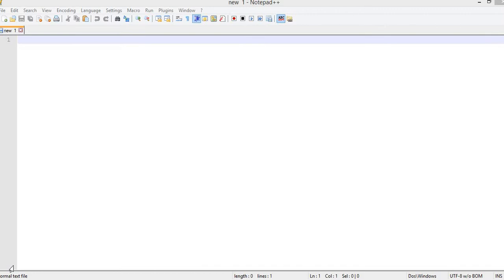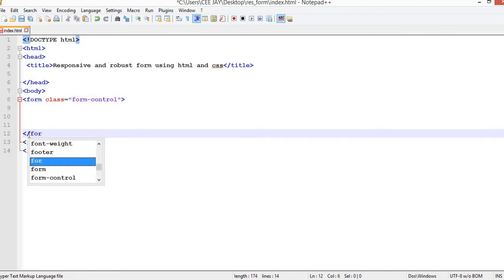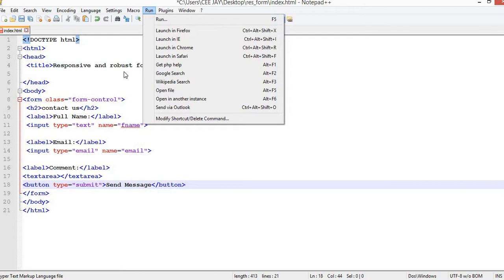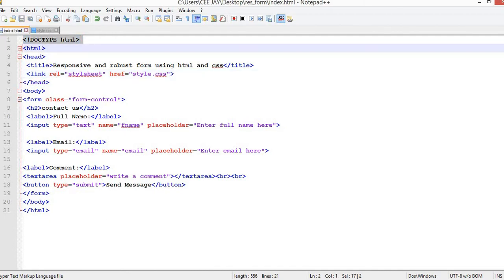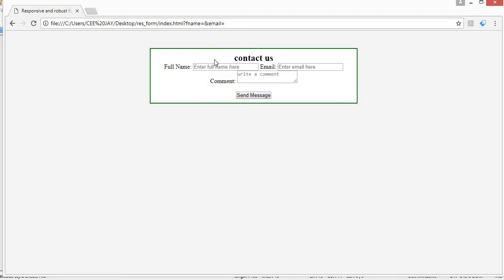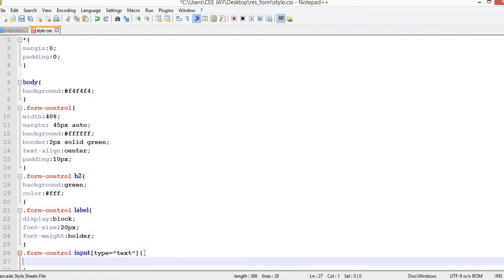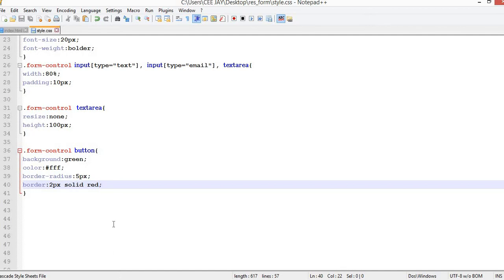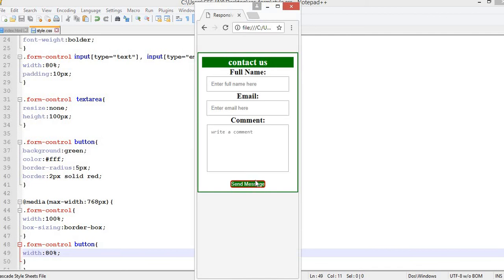Responsive and robust form using html and css